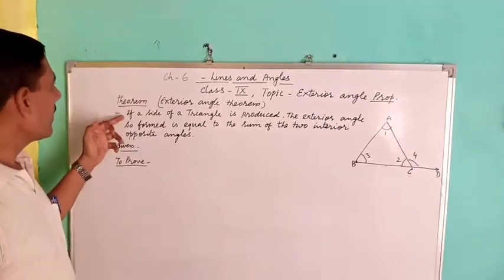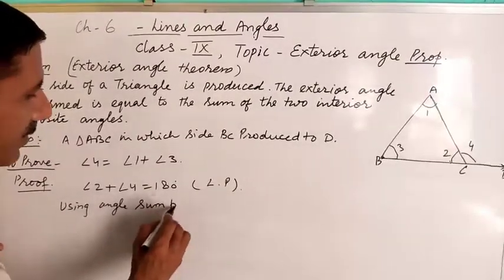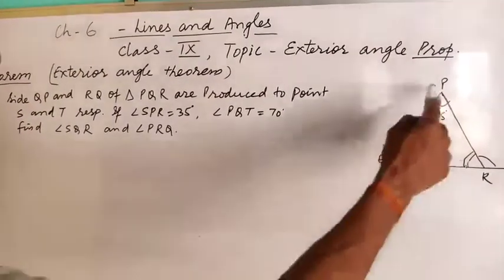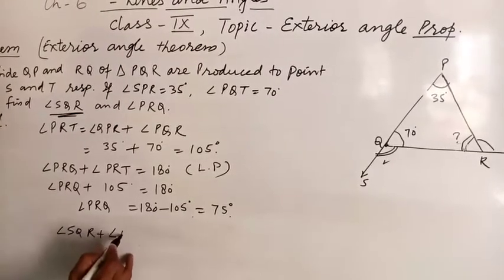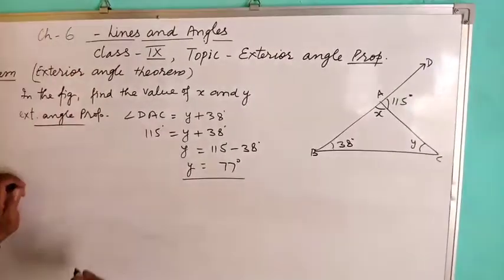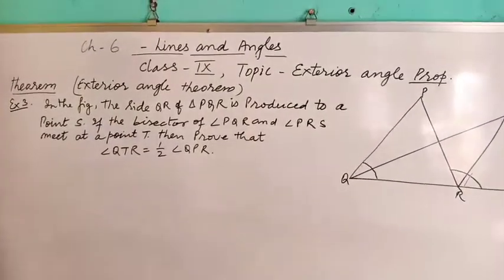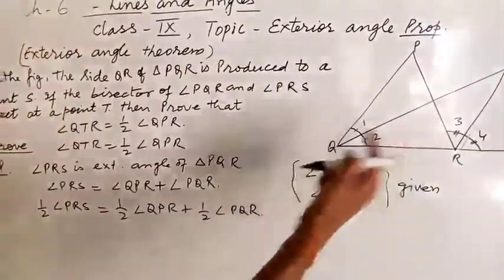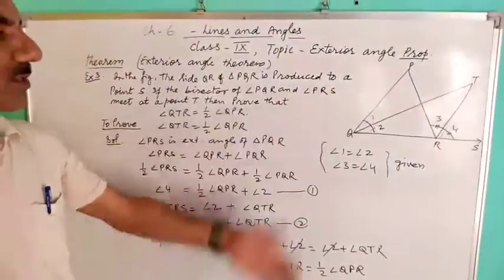Class 9 ,ch 6 Exterior angle theorem ka proof. how we solve exterior thm.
Exterior angle theorem ka proof n use in problems.
instagram. @jagat chhokar 😊
😊How we prove exterior angles theorem to learn this see this video start to end.i promise u that u will lean it n do the problems related this property.if u like this then share ,like n comments  it .if u watching our video first time then subscribe it 👌👌
how we solve ex. and questions based on that thm.exterior angle pro perty कैसे हल करें।question कैसे हल करें।कैसे हल कर सकते है बहिष्कोण प्रमेय को।बहिष्कोण प्रमेय कैसे करें हल।इस विडियो मे प्रमेय को हल करते हुए आसान तरीके काप्रयोग किया गया है।और इससें जुड़े हुए सभी प्रश्नों को हल भी किया गया है।अगर आप ने पूरी विडियो को ध्यान से देखा तो
गारन्टी है आप सभी प्रकार के प्रश्नों कोहल कर सकेंगे।वो भी बहुत कम समय मे।